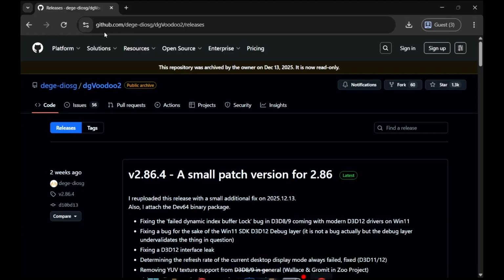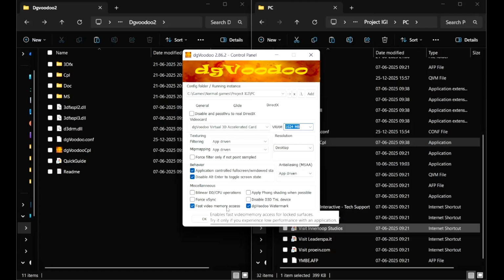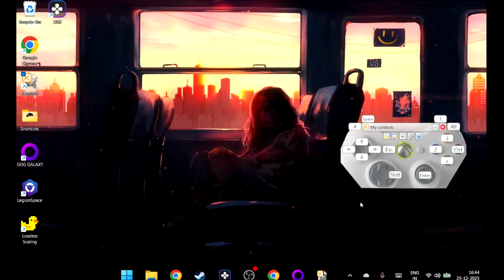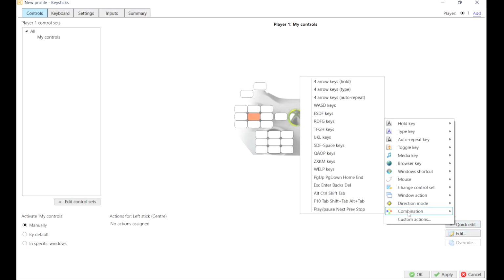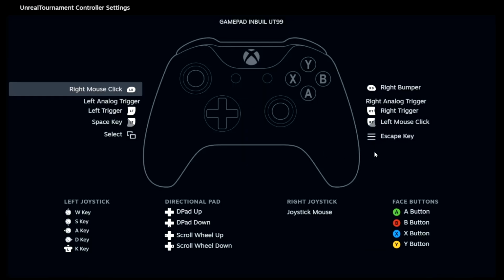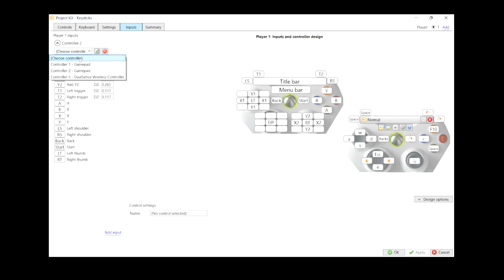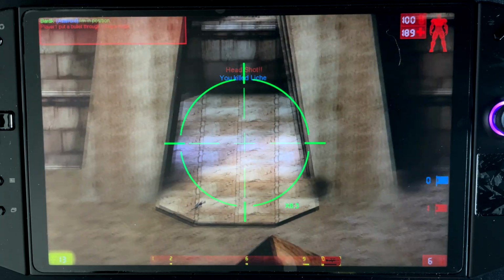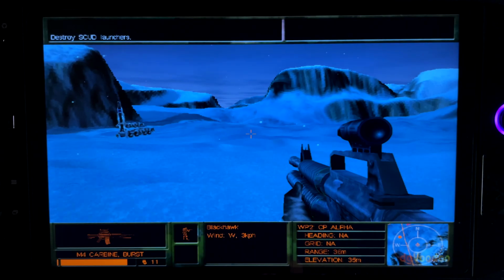How to play cult classics like IGI, Claw, DF2, UT99 on windows handheld!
This video helps you set up tools to run very old cult classic PC games like Unreal tournament 99, Project IGI, Captain claw, DX-Balland other older windows FPS games on the windows handhelds like ASUS ROG XBOX ALLY X, Lenovo Legion GO etc. This setup will even help you play quite a lot of old windows platformers as well.

TIMESTAMPS:

00:00 Intro
00:37 Content start
01:06 Disclaimer
01:33 Requirements
02:32 Dgvoodoo tutorial
04:40 Dgvoodoo settings for games
06:01 Project IGI gameplay with dgvoodoo
07:23 Keysticks tutorial
13:46 Steaminput tutorial
15:36 UT99 gameplay with steaminput
16:30 External controller setup
19:50 UT99 handheld gameplay
21:57 Project IGI handheld gameplay
23:25 DF2 handheld gameplay
24:44 Captain Claw handheld gameplay
26:54 Outro